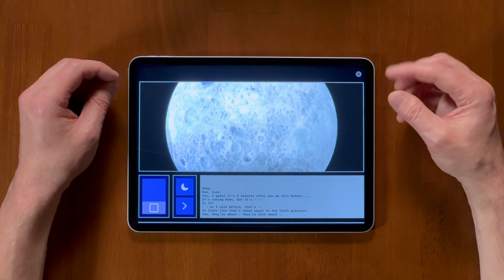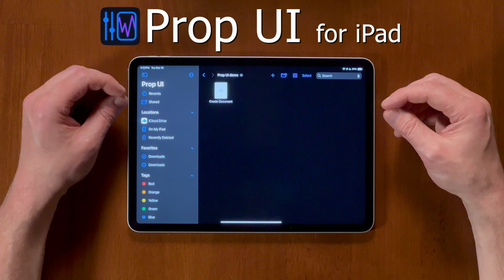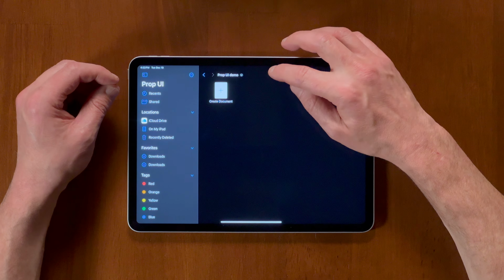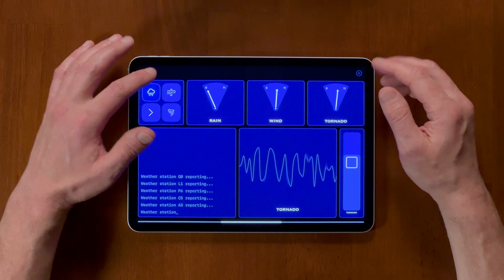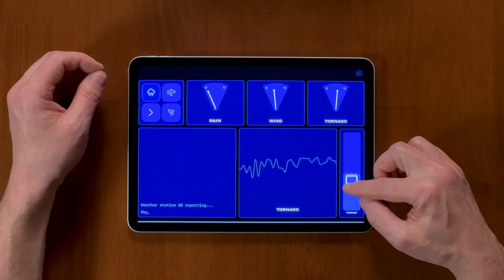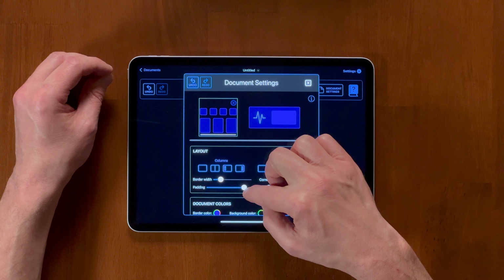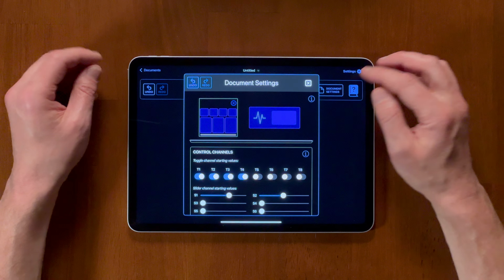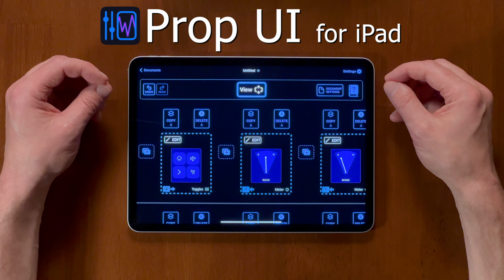Intro to Prop UI for iPad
Prop UI for iPad lets you create your own custom interactive interfaces to use as props in movie and TV productions.

00:00 What is it for?
00:08 Example Movie Clips
00:45 Create a Document
01:04 View Mode
01:34 Edit Mode, Delete, Add, Edit
01:58 Video Import
02:10 Document Settings
02:43 Control Channels
03:35 Wrap Up